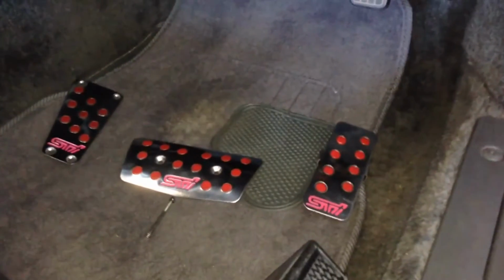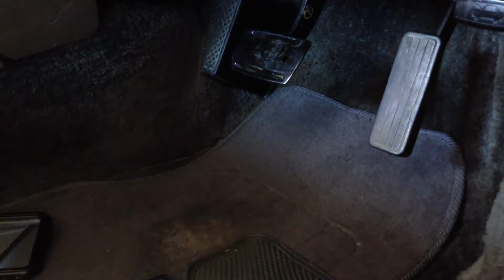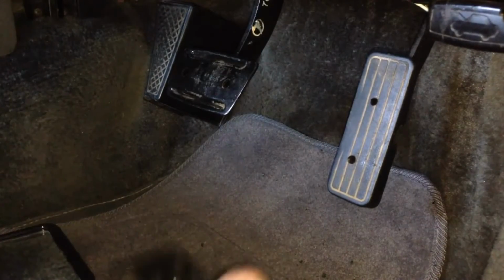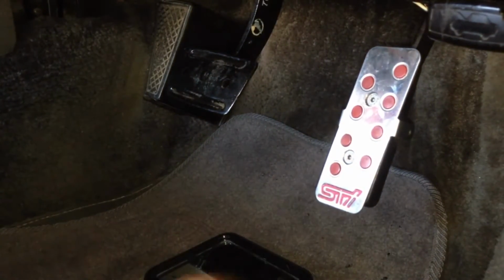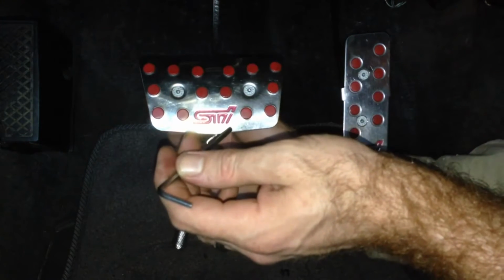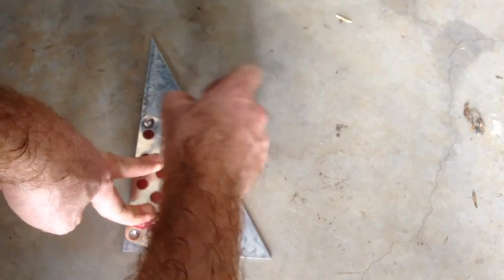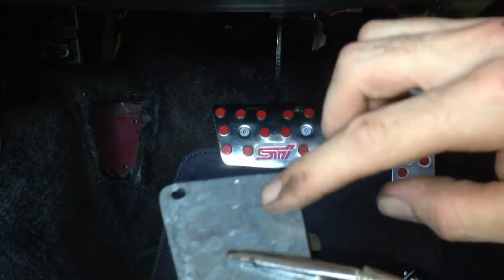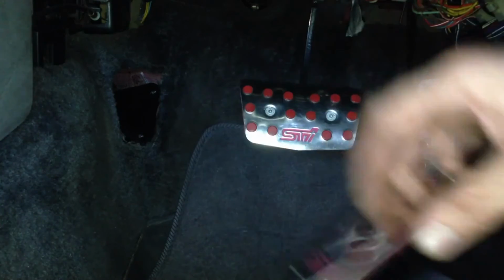Fitting a set of STI Pedals to a Subaru Vortex XT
In this episode we set of Genuine STI pedals, from a GC8 WRX STI to a Subaru Vortex.